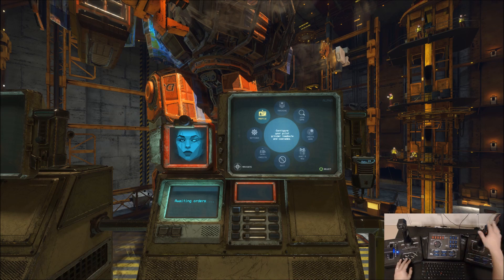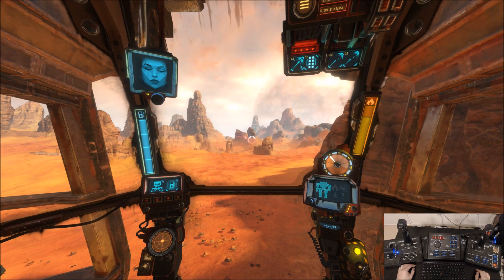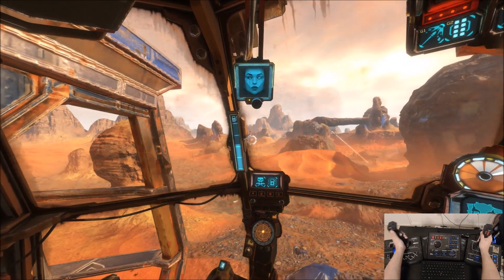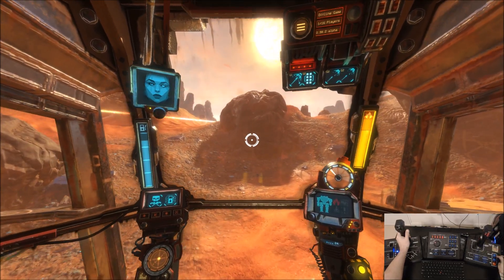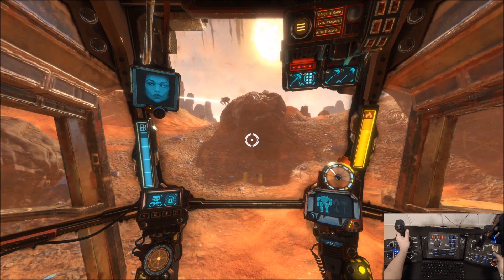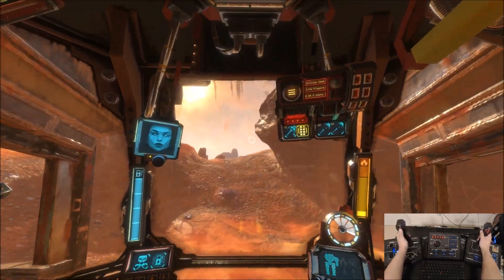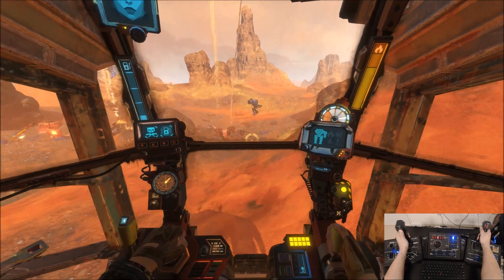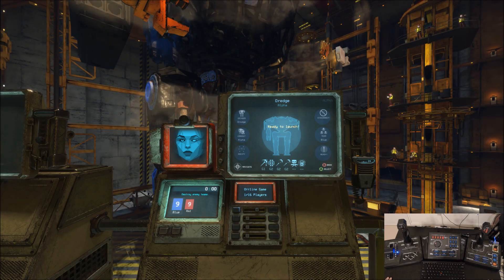Steel Battalion Controller for Vox Machinae Part 2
I first got the Steel Battalion Controller working with Vox Machinae nearly 3 years ago.  However I took a software approach to the problem before that was clunky to set up and had a good deal of input latency.  I'm making use of a Teensy 3.6 to emulate an Xbox Controller and also acting a Usb Host for the Steel Battalion Controller.  Result is very very low latency.  As soon as a packet arrives from the Steel Battalion Controller I pass it on to the computer.  I also have the device interpret rumble commands as specific lighting patterns.  I spent a lot more time compared to before in making the lighting patterns more useful.  Now it feels responsive and the lights actually add to the experience.

I got inspired to start this project again due to a new VR game Iron Rebellion that just came out.  It doesn't have gamepad support yet, but as soon as it does, this should work as Xinput devices have pretty wide support, even on Oculus Quest 1 / 2.